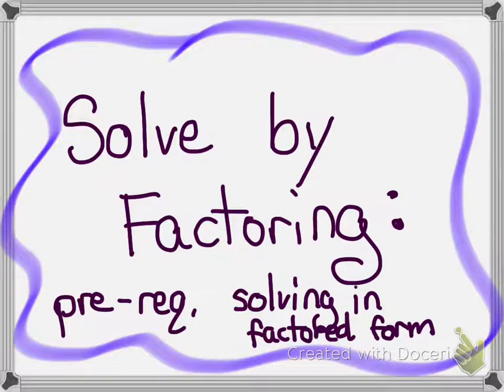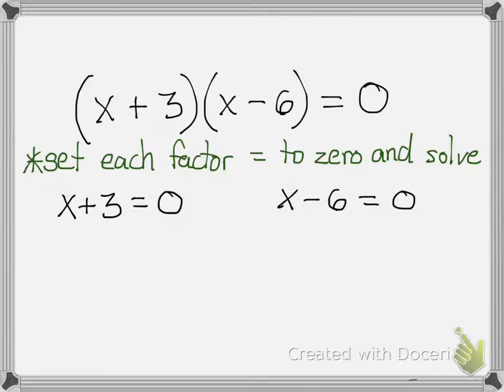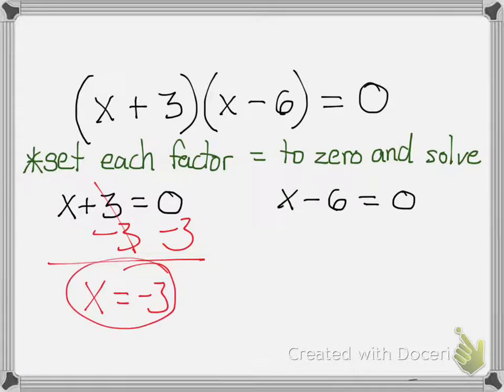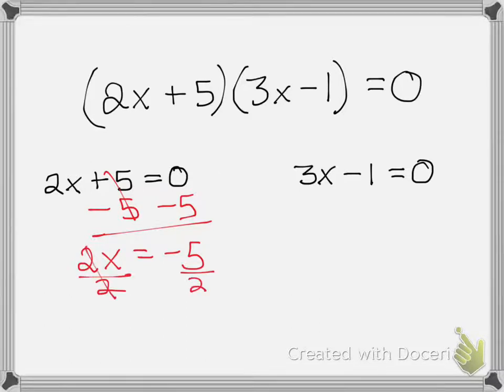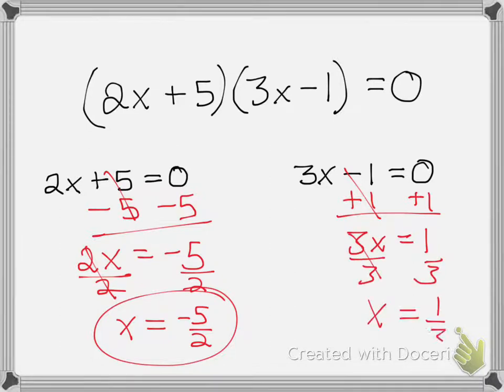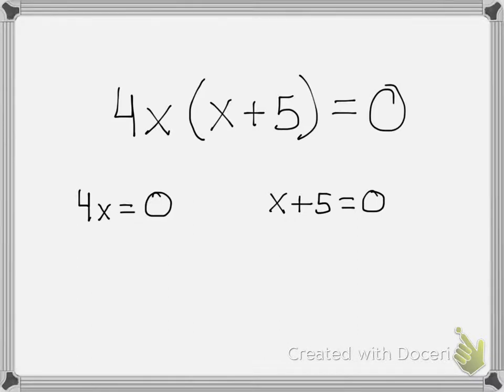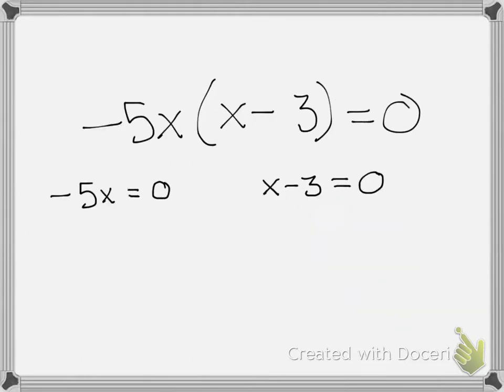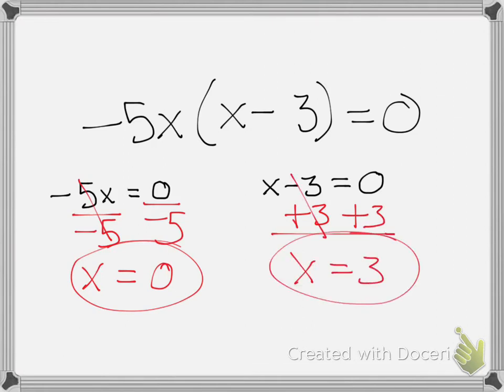Solve by Factoring pre req